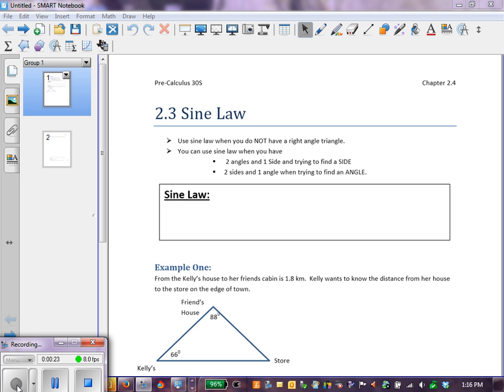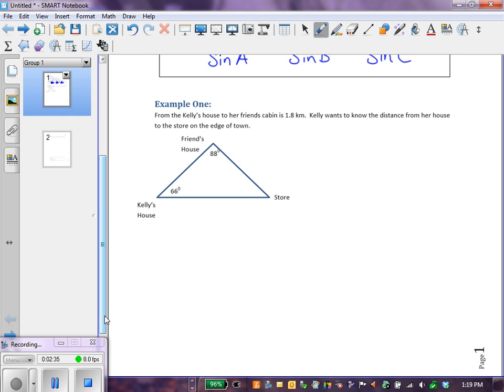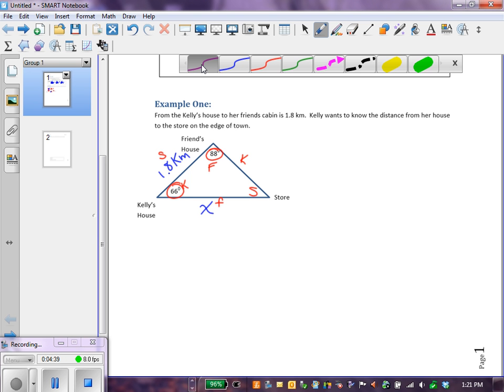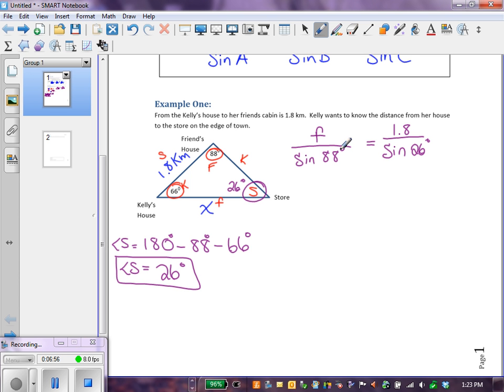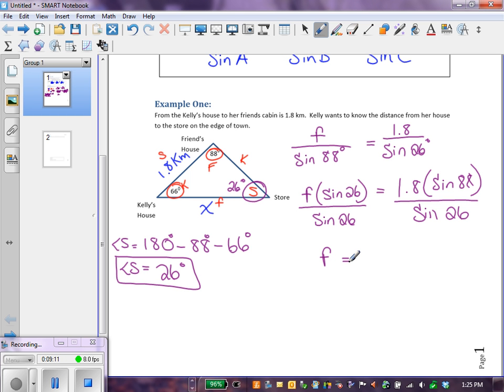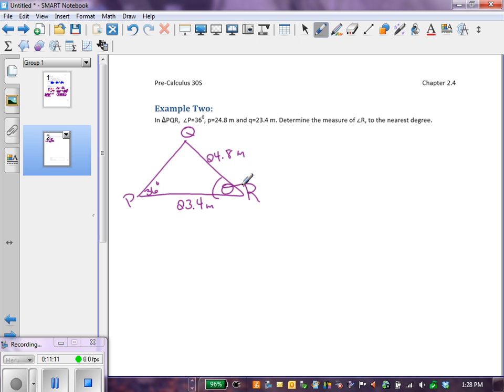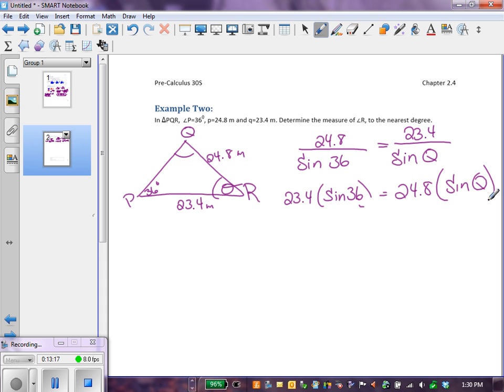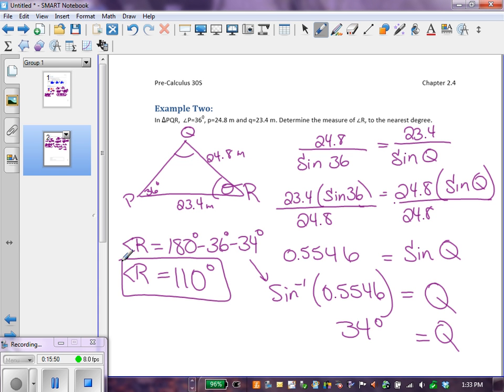Chapter 2 3 Sine law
Sine Law used in non right angle triangles